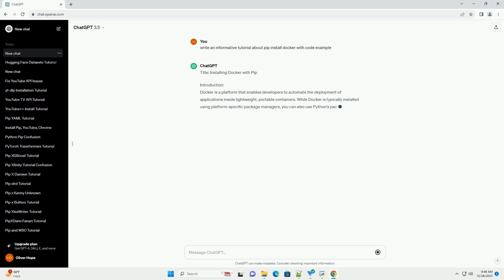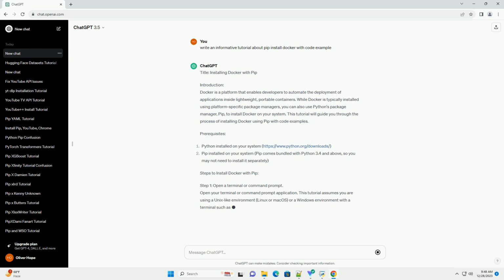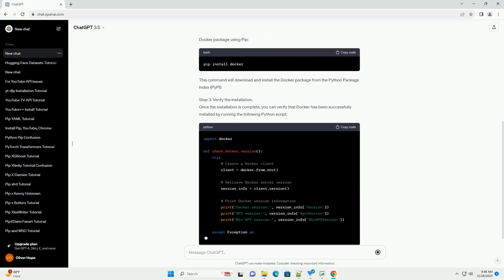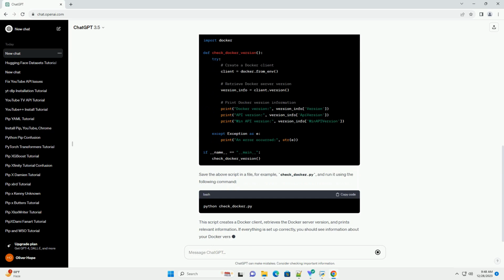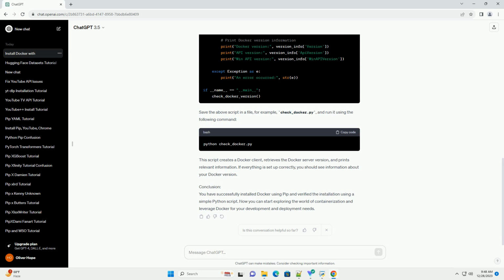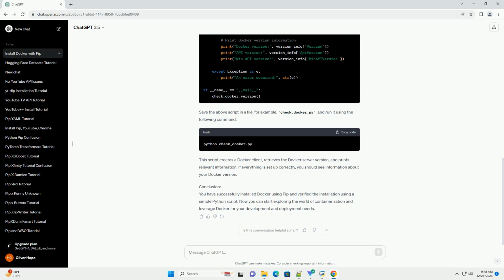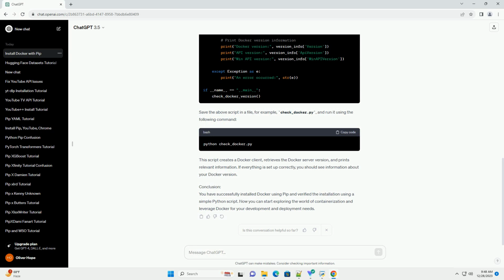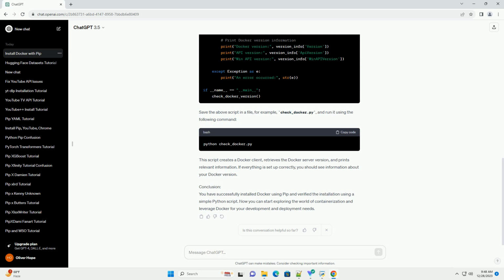pip install docker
Title: Installing Docker with Pip
Introduction:
Docker is a platform that enables developers to automate the deployment of applications inside lightweight, portable containers. While Docker is typically installed using platform-specific package managers, you can also use Python's package manager, Pip, to install Docker on your system. This tutorial will guide you through the process of installing Docker using Pip with code examples.
Prerequisites:
Steps to Install Docker with Pip:
Step 1: Open a terminal or command prompt.
Open your terminal or command prompt application. This tutorial assumes you are using a Unix-like environment (Linux or macOS) or a Windows environment with a terminal such as PowerShell or Command Prompt.
Step 2: Install Docker package using Pip.
In your terminal or command prompt, execute the following command to install the Docker package using Pip:
This command will download and install the Docker package from the Python Package Index (PyPI).
Once the installation is complete, you can verify that Docker has been successfully installed by running the following Python script:
Save the above script in a file, for example, check_docker.py, and run it using the following command:
This script creates a Docker client, retrieves the Docker server version, and prints relevant information. If everything is set up correctly, you should see information about your Docker version.
Conclusion:
You have successfully installed Docker using Pip and verified the installation using a simple Python script. Now you can start exploring the world of containerization and leverage Docker for your development and deployment needs.
ChatGPT